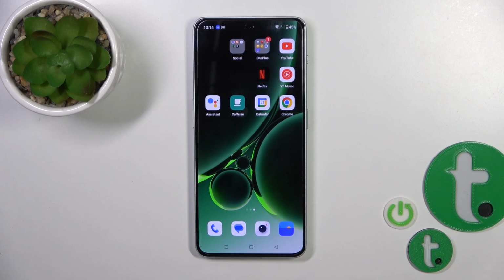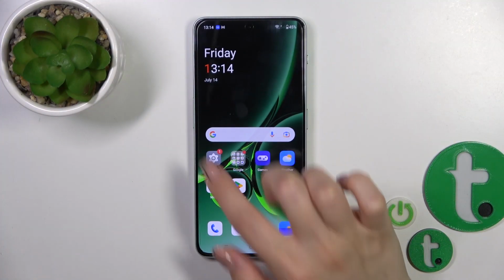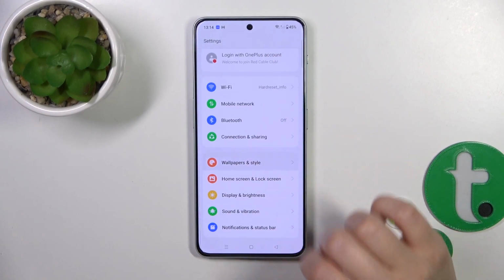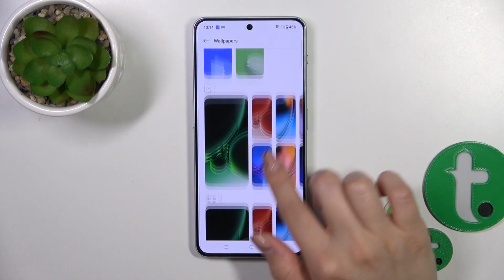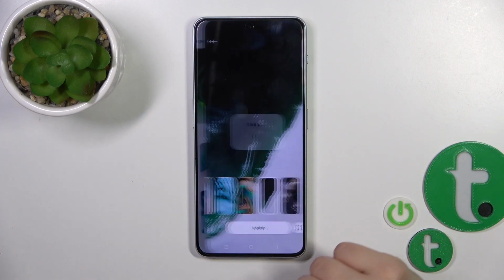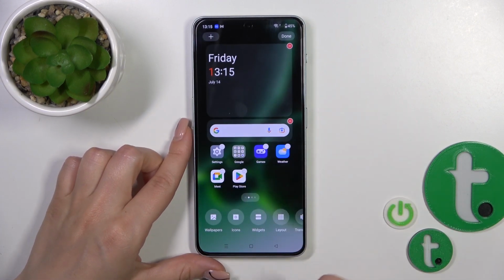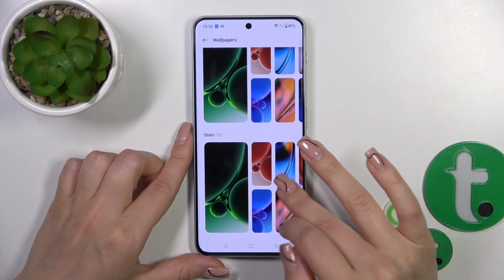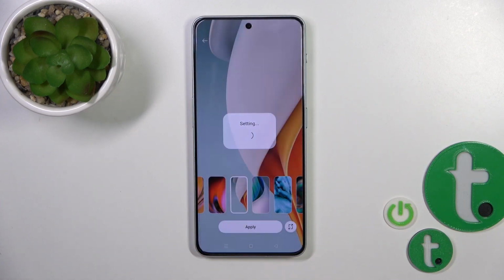How to Change the Lock Screen Cover Image on a OnePlus Nord 3 - Customizing Wallpapers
Welcome to our step-by-step guide on transforming your OnePlus Nord 3 lock screen with stunning wallpapers that reflect your unique style and personality. In this in-depth tutorial, we'll walk you through the entire process of modifying, setting up, and changing lock screen wallpapers to make your phone truly yours. From selecting mesmerizing landscapes to adorable pet pics, the possibilities are endless! Let your creativity shine through every time you pick up your phone. Join us now and elevate your lock screen aesthetics to a whole new level!

How to change lock screen wallpapers on a OnePlus Nord 3? How to set a new cover picture for the lock screen on a OnePlus Nord 3? How to customize wallpapers on a OnePlus Nord 3?